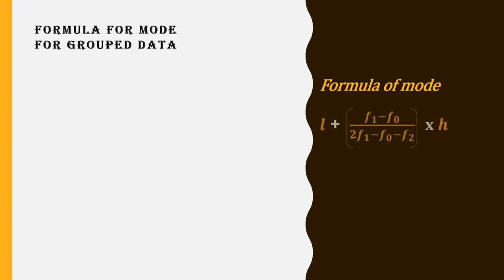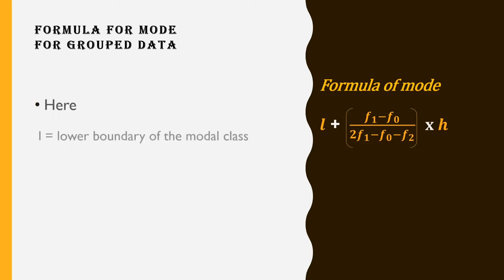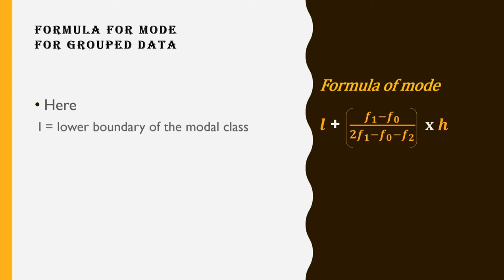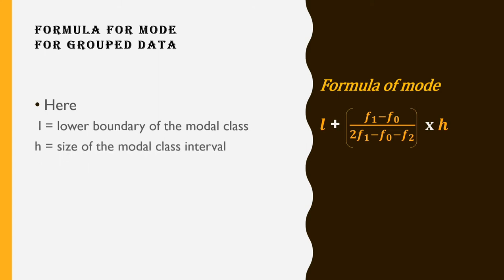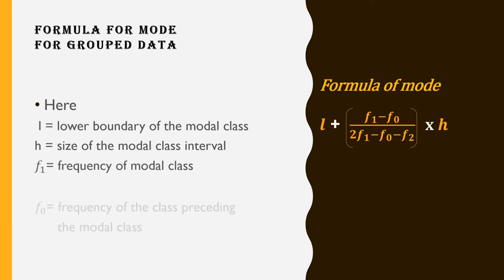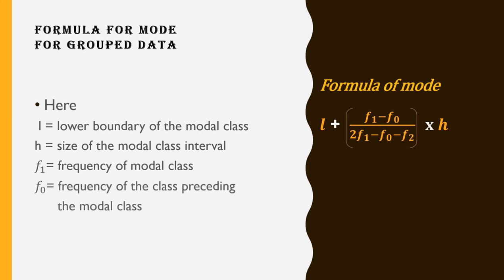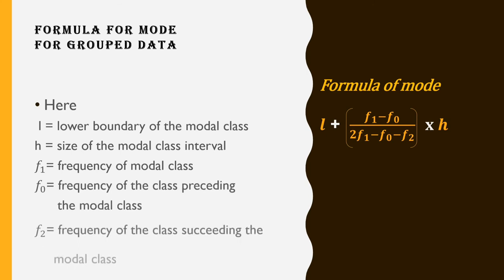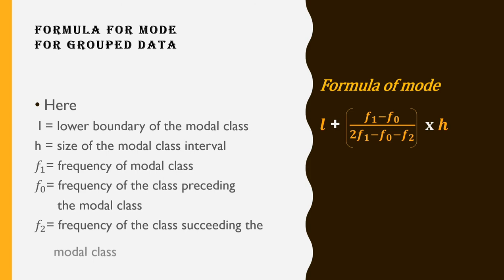statistics of class 10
formula foe mode with description